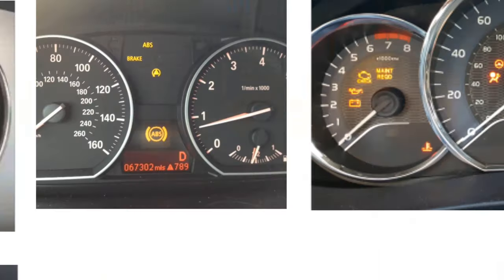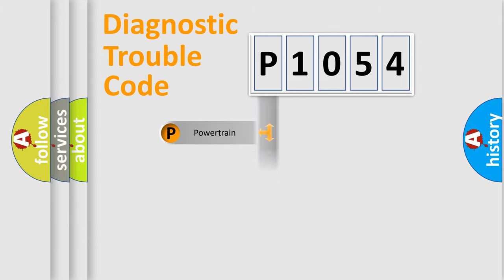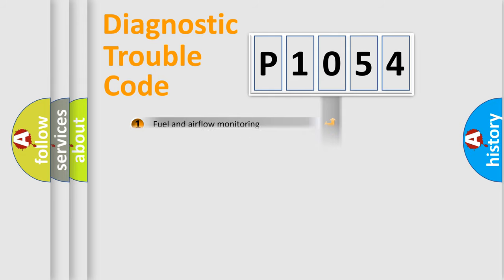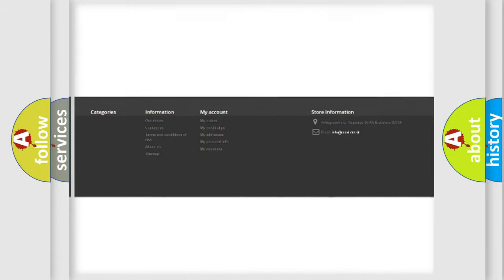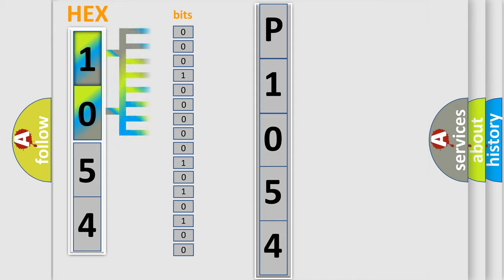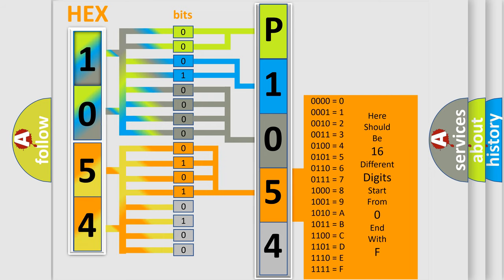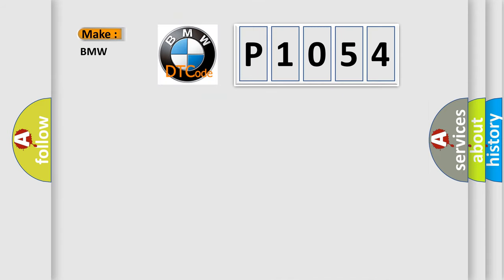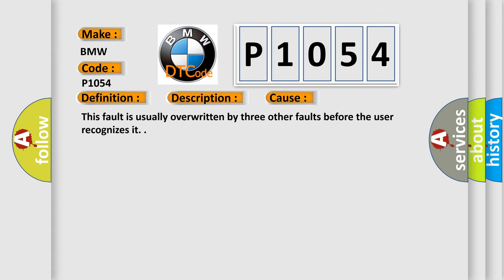DTC BMW P1054 Short Explanation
Contents:
0:21 Basic DTC analysis according to OBD2 protocol standard.
1:48 Insight into programming
2:58 A diagnostically understandable description of the Diagnostic Trouble Code
3:05 Basic error definition

Make:
BMW
Code:
P1054
Definition:
Valvetronic (VVT) Control Circuit (Bank 2)
Description:
Key on for 3ms, and the DME detected that the Control Circuit triggered a general fault.
Cause:
This fault is usually overwritten by three other faults before the user recognizes it.